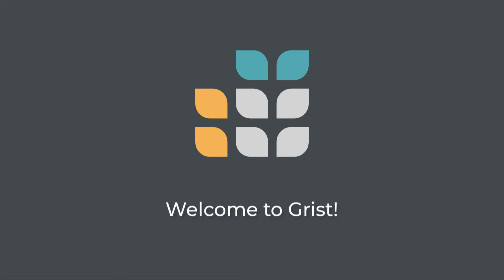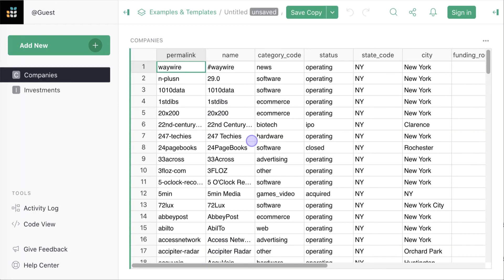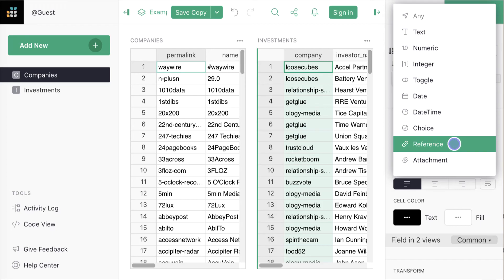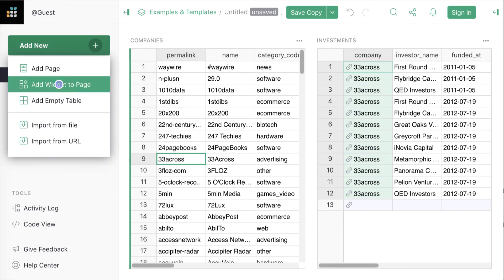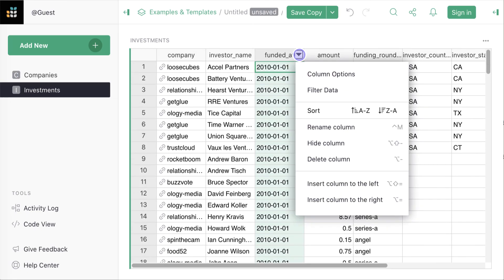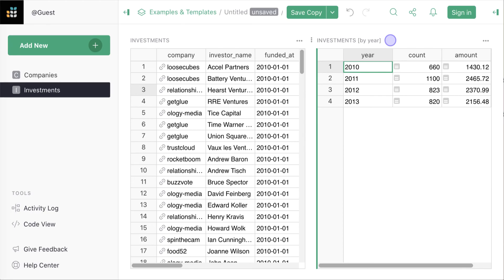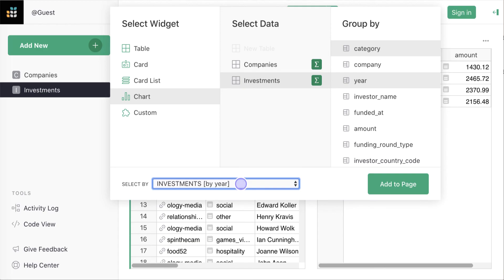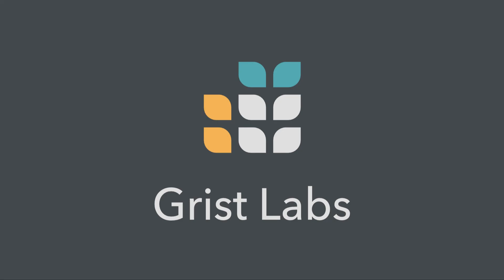Grist Labs Overview Demo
Brief introduction to Grist's main features.

Grist is a relational spreadsheet. Watch this demo to learn how Grist is different from a traditional spreadsheet, how to link data, arrange layouts, create charts, and more.